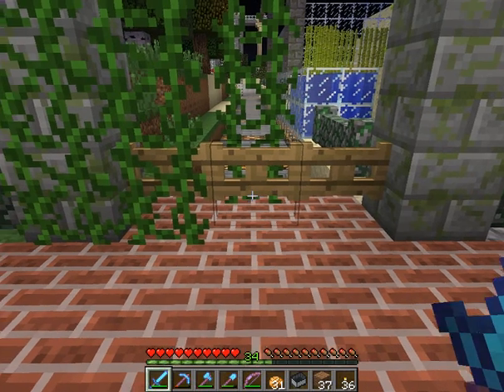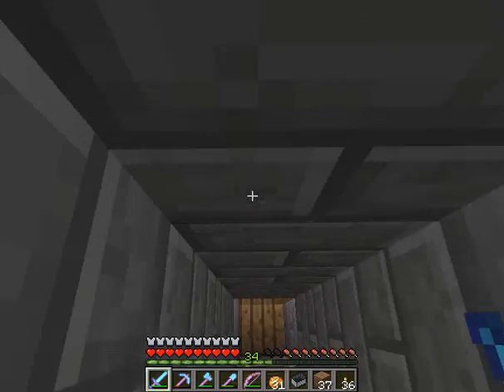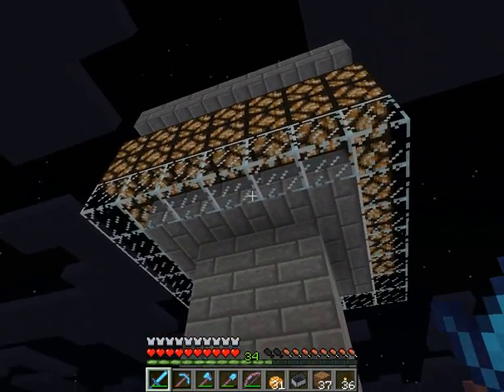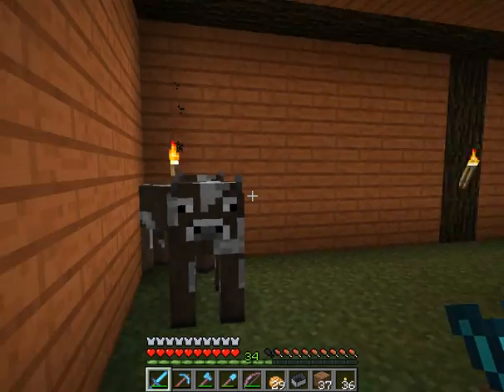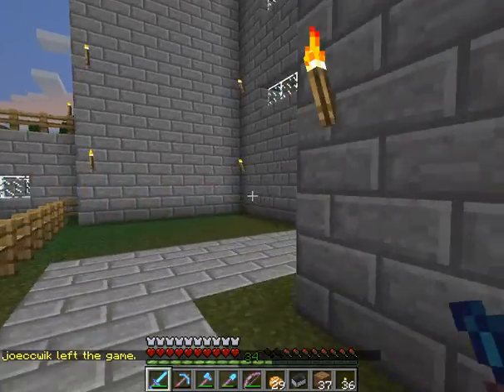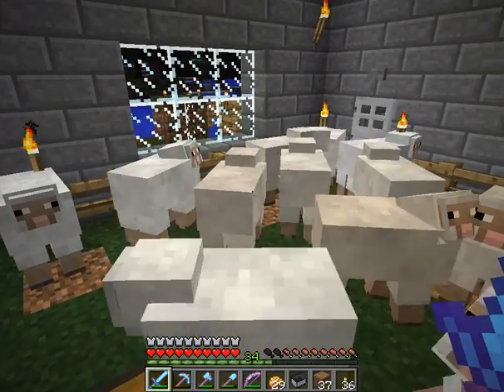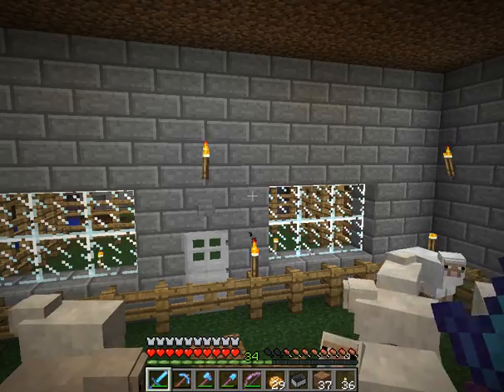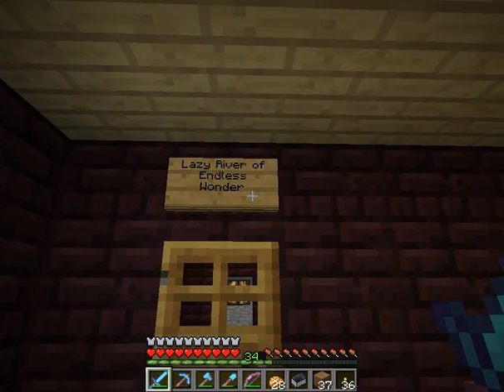Minecraft On An Atomic Level #2: Lazy River of Endless Wonder... Sort Of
Hey, it's Nick! This time around, I'm showing you my new, far from complete ranch house, along with my new and improved animal pens, as well as my LAZY RIVER OF ENDLESS WONDER (that ends rather quickly...it's a work in progress, folks). This is what happens when you play Minecraft on an Atomic Level.

We record these videos on FTWcraft.org, which is a whitelisted Minecraft server with Bukkit. We're on 1.7.2.